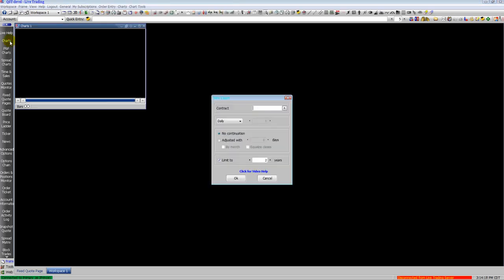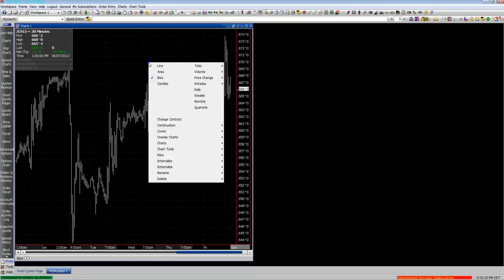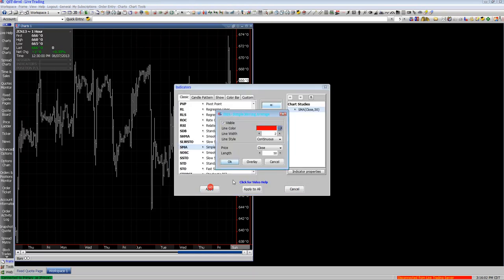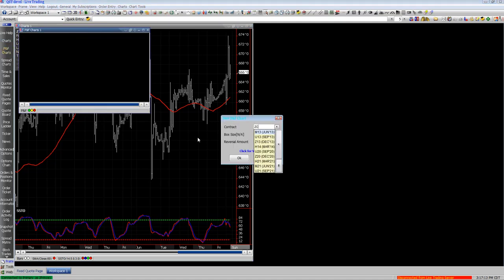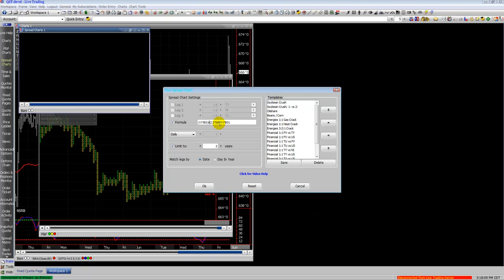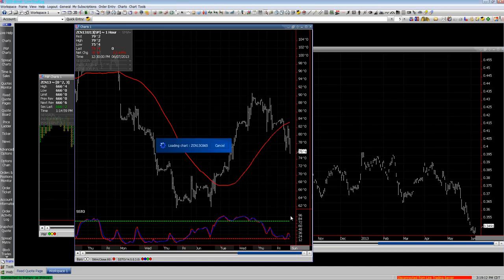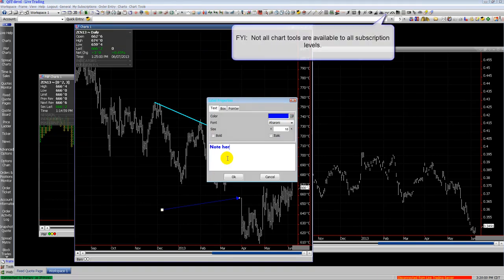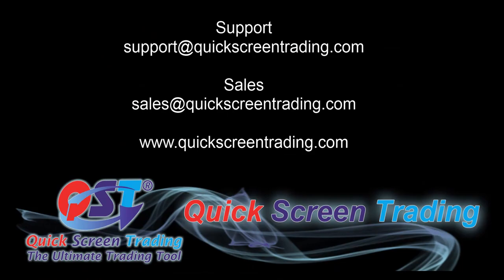QST Professional Tutorial: Charting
This video will guide you through Charting within the QST Professional platform.